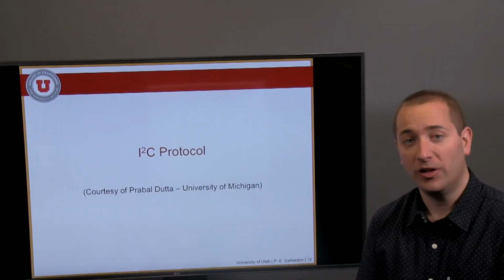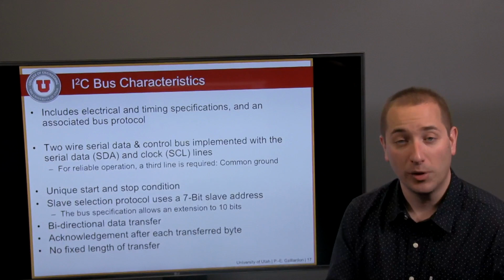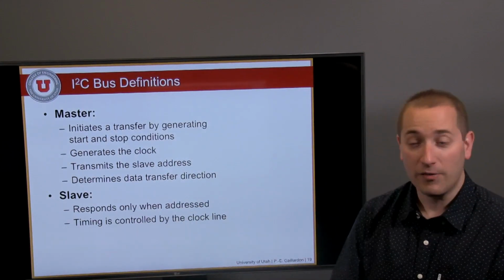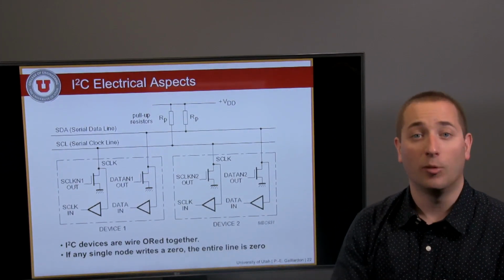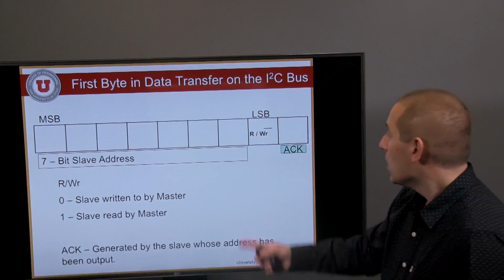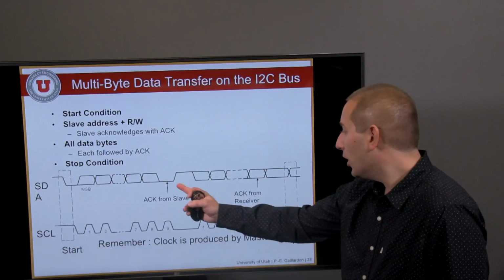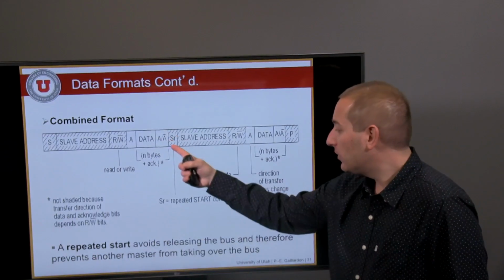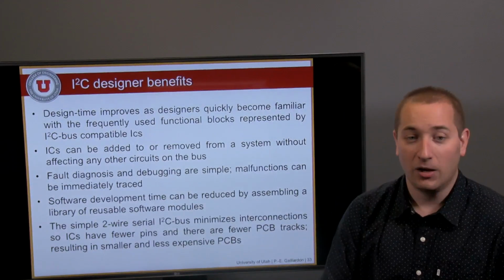Embedded Systems - E23 - I2C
This episode gives an introduction about the Inter-Integrated Circuits (I2C) communication protocol.